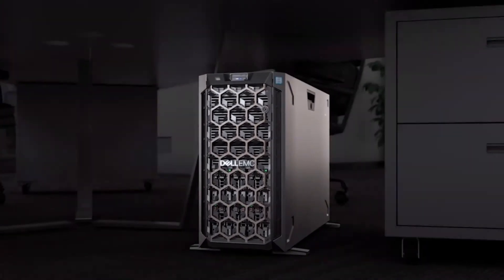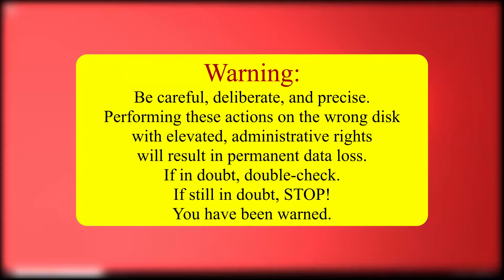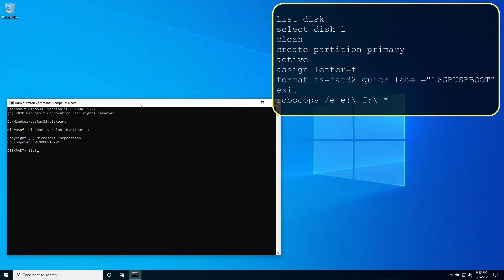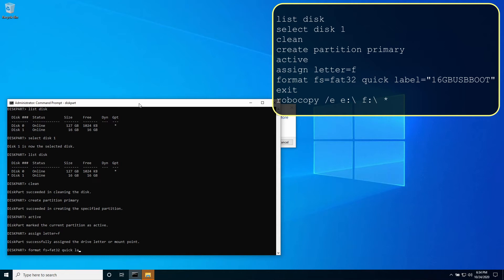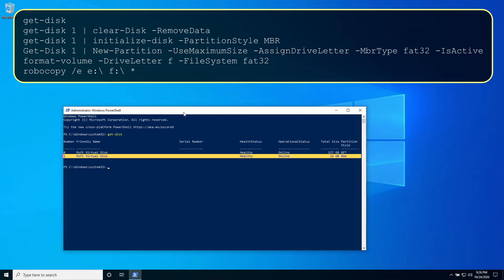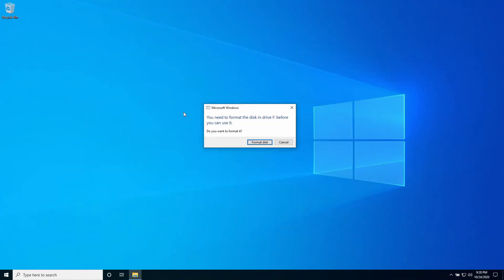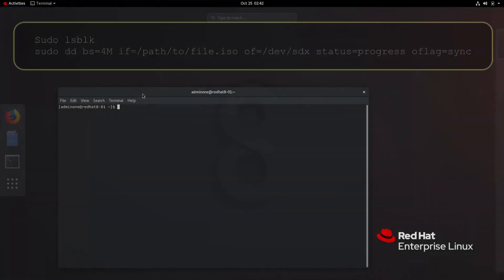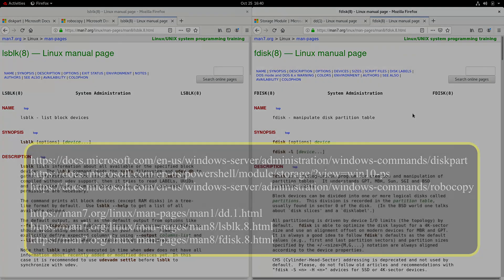Create Bootable USB drive Using Native Operating System Tools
This video will detail steps to create a bootable USB drive from within the Windows and Linux environments using only native operating system tools.
• Disk Management (GUI)
• Command Prompt via DISKPART
• PowerShell
• DD
0:00 Lead in Title
0:10 Introduction
0:38 Windows
0:50 Warning!
1:55 Windows: DISKPART
3:54 Windows: PowerShell
5:28 Linux (RHEL 8)
5:42 Warning!
6:06 Linux DD
7:10 Web Resources
7:20 Outro